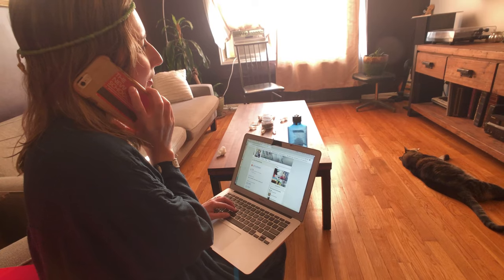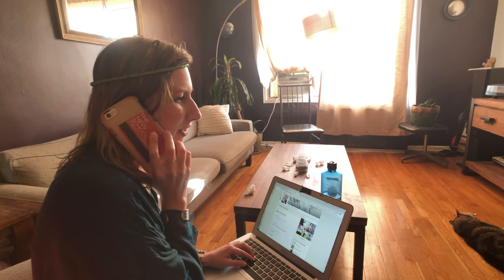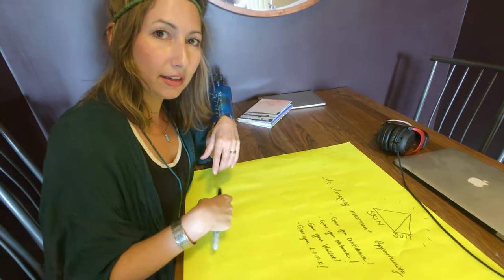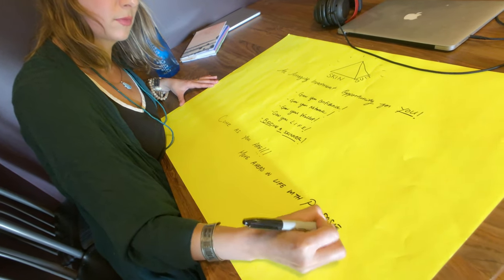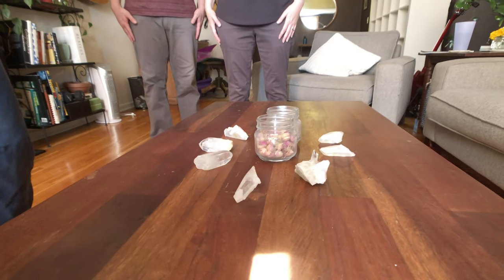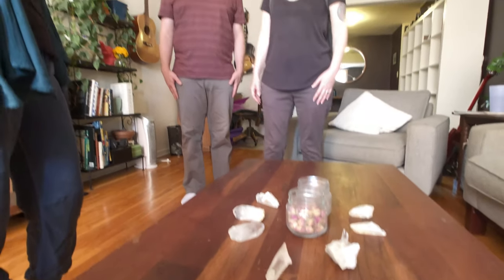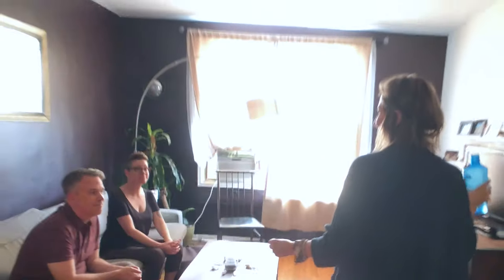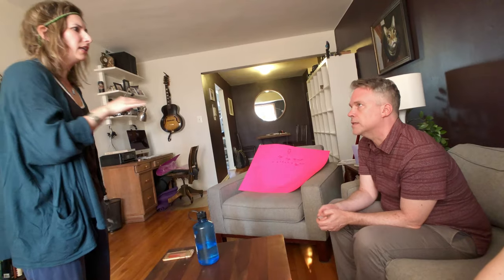Citizens of New York, Ep. 2: Skin Suit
Get rich quick with Skin Suit! This documentary follows along on the journey with the creator of Skin Suit, LLC. which is maybe a pyramid scheme? Can her business model have the success that so many before it have??